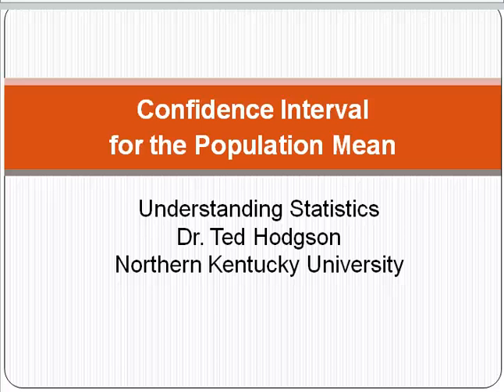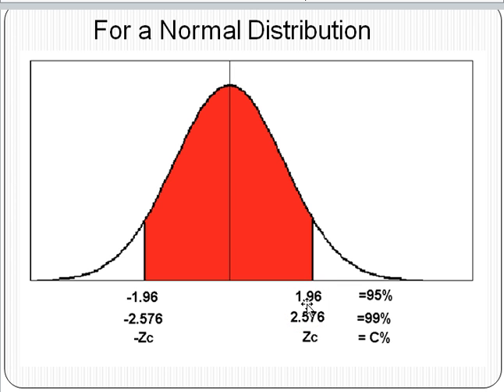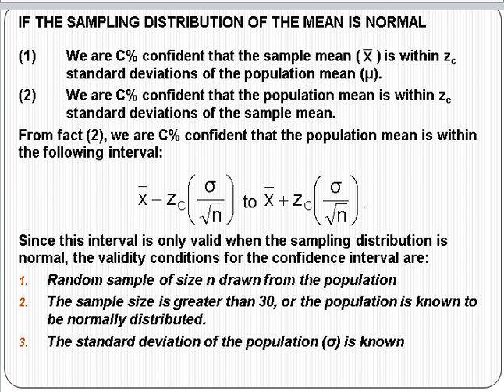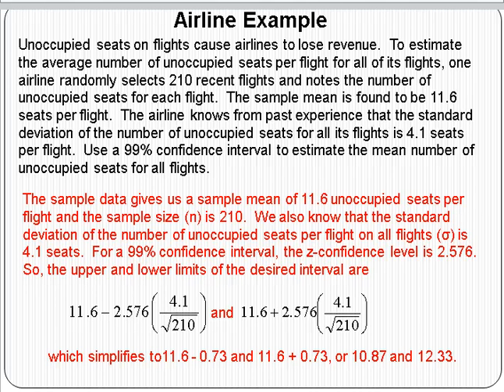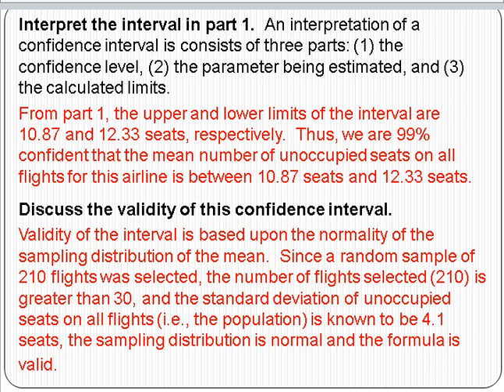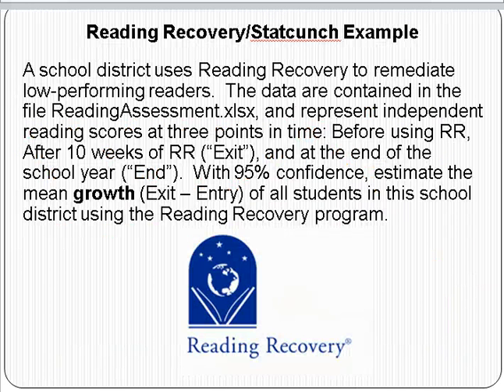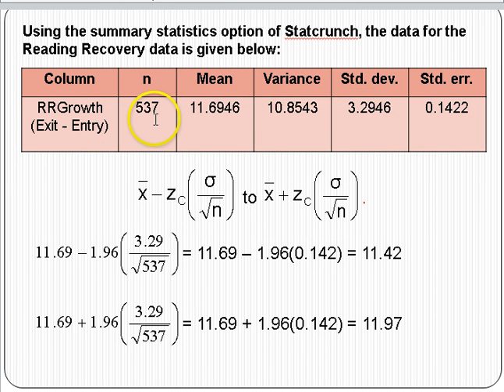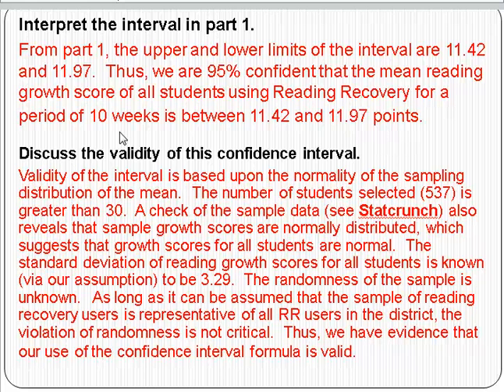Z-Confidence Interval Mean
Overview and examples of confidence intervals for the population mean